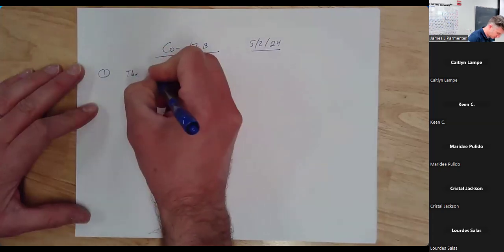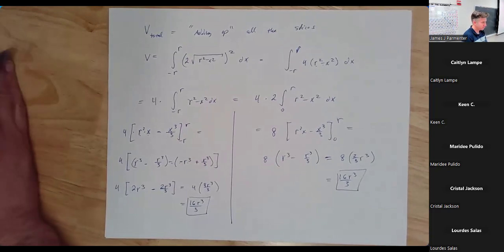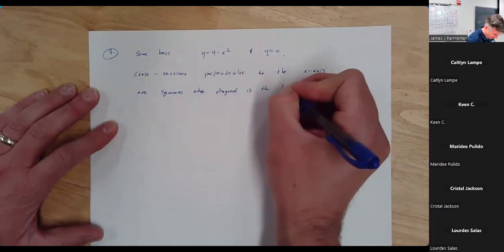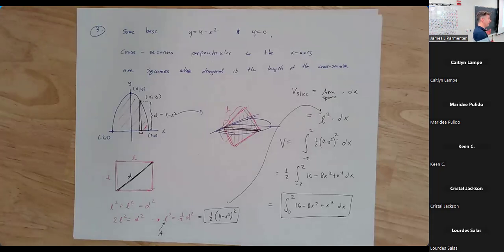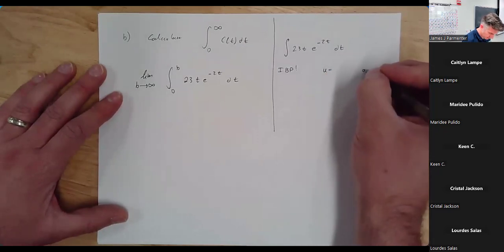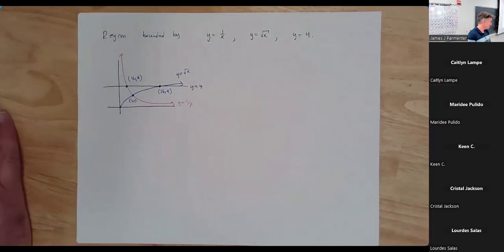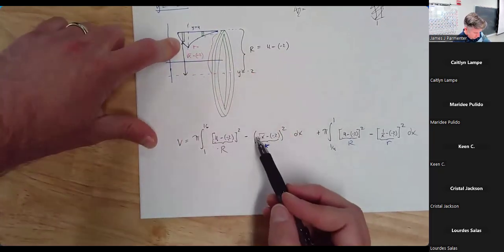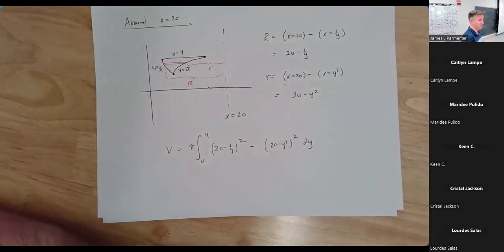Co-17B 5-2-24: More Volumes of Solids